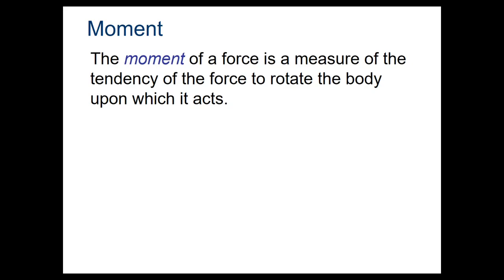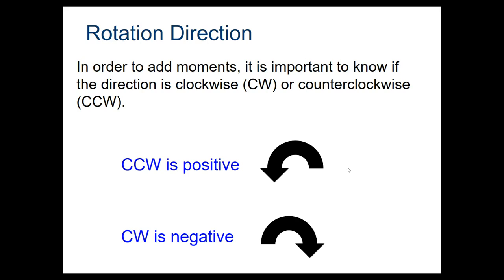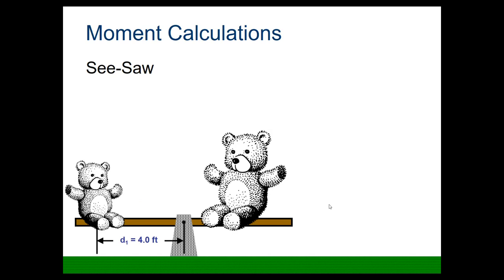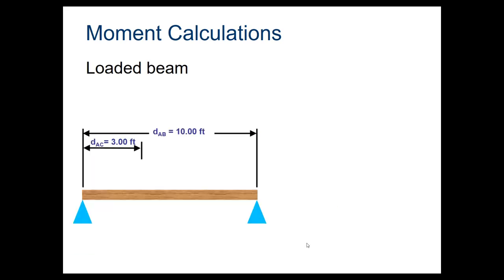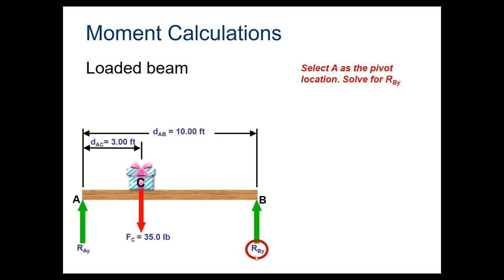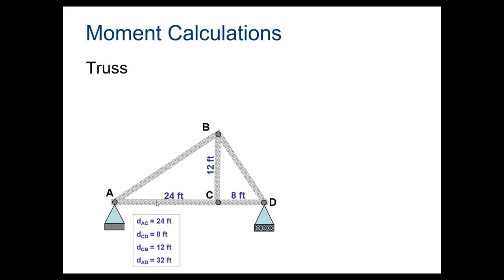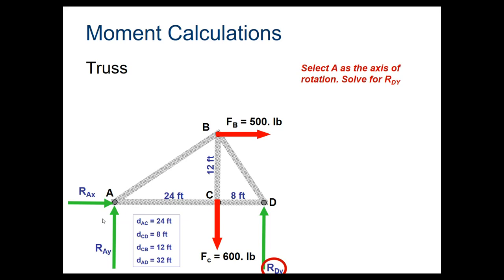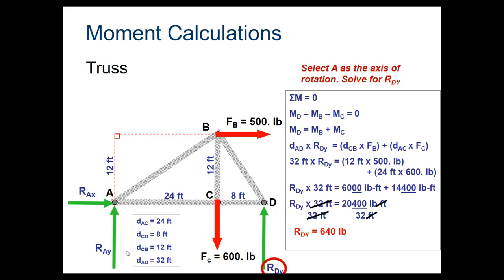Moment Review Video